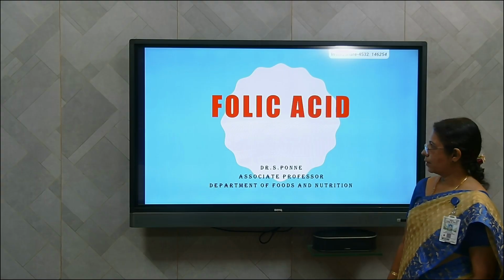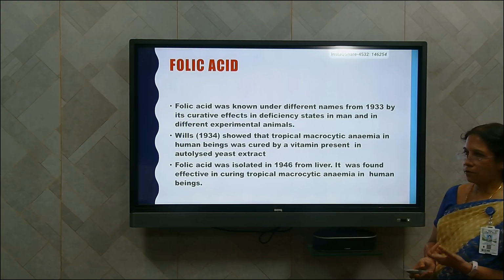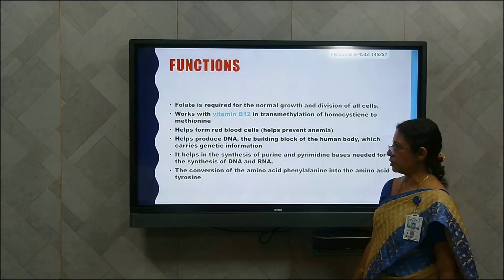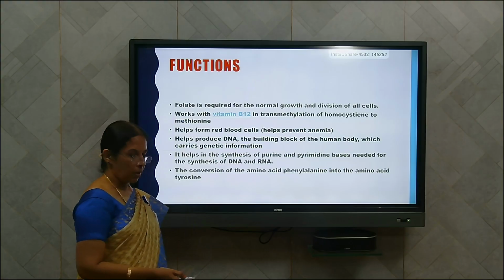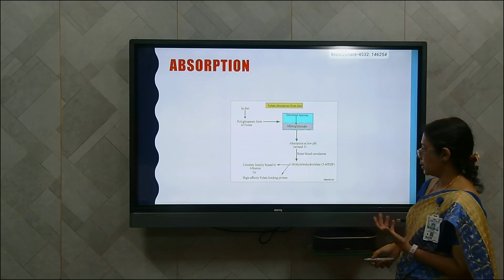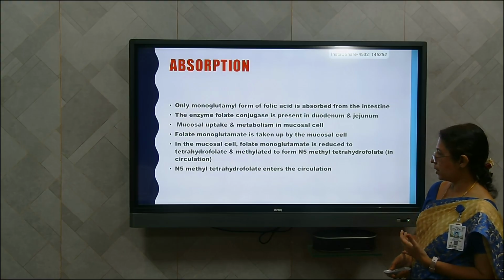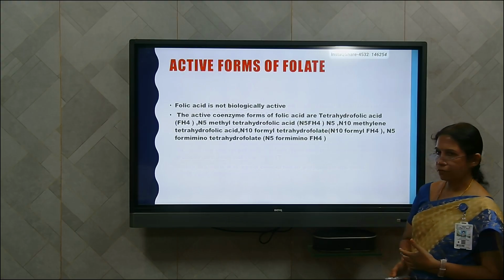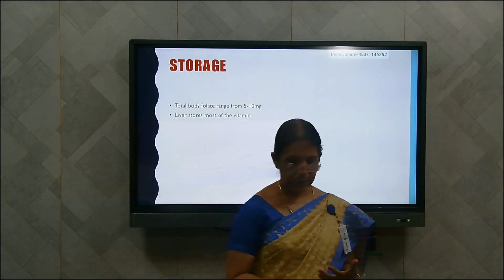ICT ELRC - Folic Acid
Dr. S. Ponne (Department of Food and Nutrition) - Folic Acid - ICT ELRC @ VCW